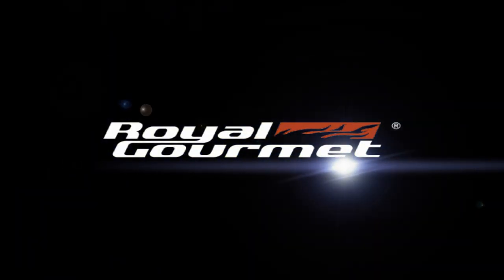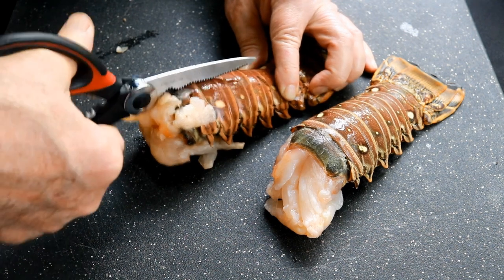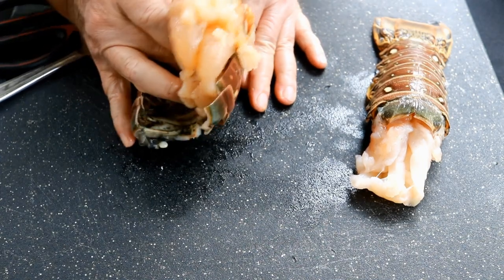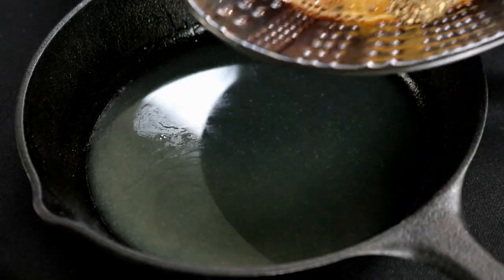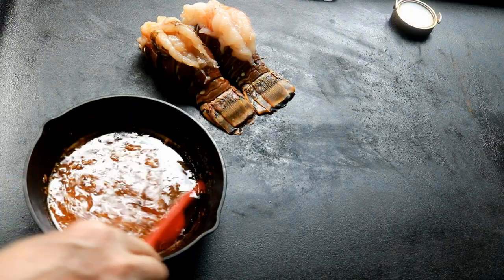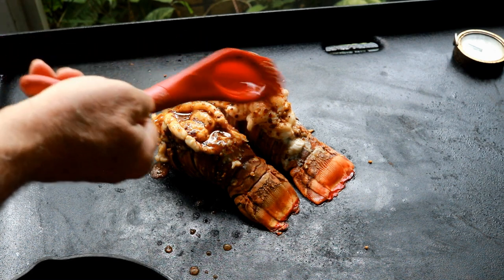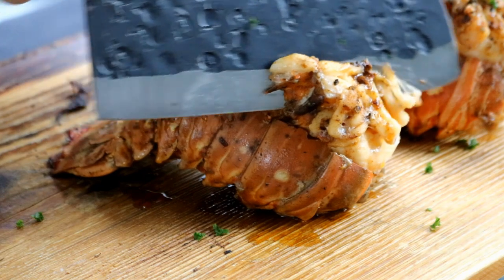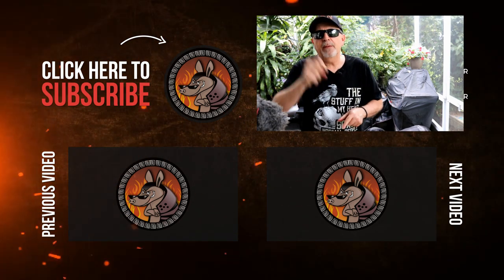Lobster Tails On Griddle | with Pineapple-Chili Sauce on Royal Gourmet Griddle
Today's video is for Pineapple & Sweet Chili Sauce glazed Lobster Tails cooked on the Royal Gourmet Griddle.

Royal Gourmet Regal 4-Burner Griddle

QYL6I3NOLT5JQHIV